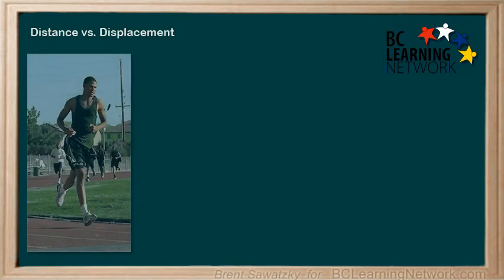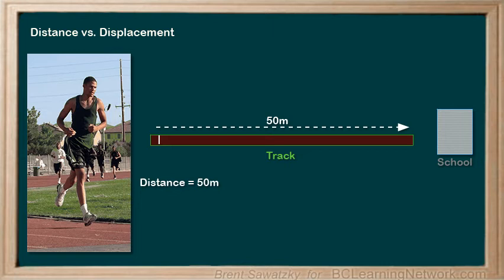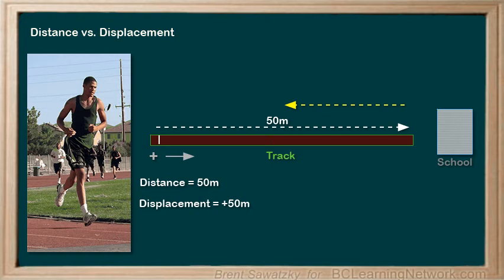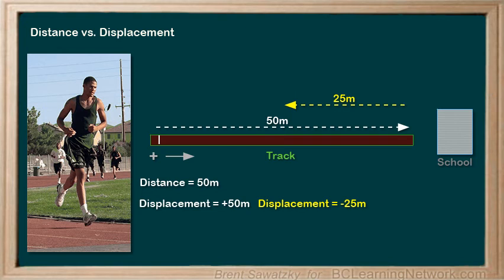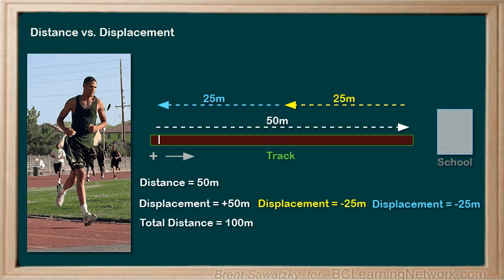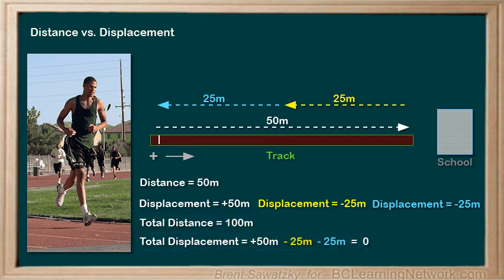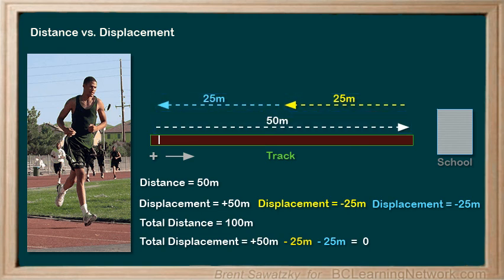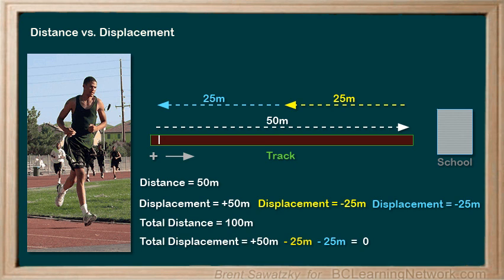BCLN - Physics - Distance vs Displacement 1/2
Displacement (a vector) vs. distance (a scalar).  Discussion and examples.  Focus on using positives and negatives for directions.  Designed for Science 10 and Physics 11.

WCLN.ca

0:00let's do another example involving displacement
0:03this time using a different method indicating
0:07direction dealin' stance on a running track
0:11if you reigns 50 meters down the track his distances
0:15obviously 50 meters no direction needed for scaler quality
0:19like distance so simply 50 meters now
0:23let's talk about this displacement well we may decide
0:27that he starts moving down the track towards the school
0:30so let's say that positive is the direction
0:34towards the school which would mean that negative
0:37would be any upset direction that is down the track
0:41away from the school his displacement
0:45vector arrow is this after running his
0:49plus 50 meters if he were to turn around and start running back towards the
0:54starting line
0:55we'd say his max displacement was a -1
0:59if he stops halfway back to the starting line
1:03we'd say his second displacement was
1:06-25 meters again the twenty-five meters
1:10is the magnitude and the negative indicates his direction
1:14we could show his second displacement a row
1:17as this if we at
1:20these two displacements together that is followed the
1:24a rose from tale to head
1:27then tale to head we end up
1:31with the total displacement I'll plus 25 meters
1:35that is dealings displacement
1:38at this point is exactly 25 meters towards the school
1:43now what if he didn't stop there but he continued on back
1:47to the starting point first next row in this case
1:51that total distance is
1:54100 meters 50 meters out 25 back in another 25 back
2:00nation simple the total displacement would be
2:04mmm remember that
2:07we are considering total displacement in knots the direct route
2:11from this starts to the end well what if the start Neander in the exact same
2:17position
2:18like in this case the starting line at the track while the displacement
2:23therefore would have to be 0 that distances
2:27100 meters but the displacement is
2:300 let's consider Dylan's run
2:34using the vector arrows we could show that the first half and his run
2:38with the Cerro and then the second part is run would be
2:42shown here and the third part with this era the three arrows
2:46added lead us right back to the starting point
2:49and therefore the resulting total displacement
2:52would have to be 0 we could also consider the total displacement
2:57using our positive and negative directions first we have plus 50 meters
3:03and then a negative 25 meters or minus 25 meters and then another
3:08-25 meters yet add them all up in AR 0
3:12so it does make sense note that
3:15this would all be true for used other forms a direction
3:19for example 50 meters north plus
3:2225 meters south and another 25 near Southwood
3:27adept as early as well in this tutorial
3:32we looked again at displacement
3:35and this time focused on how positives and negatives can effectively
3:40be used to indicate the directions
3:44up the actors